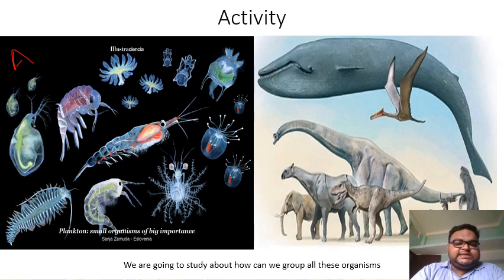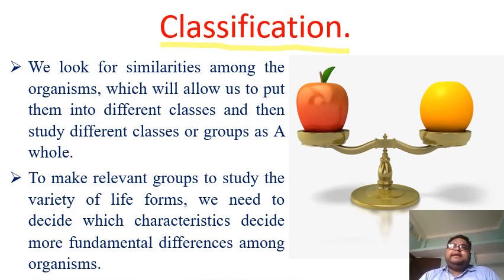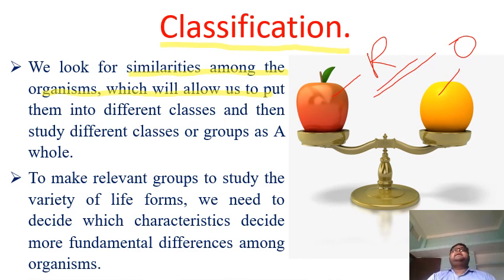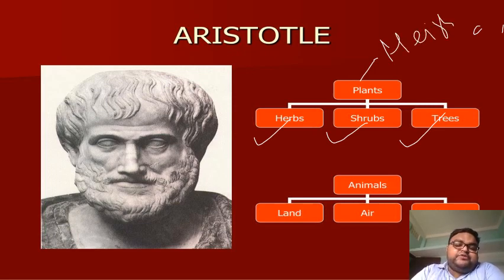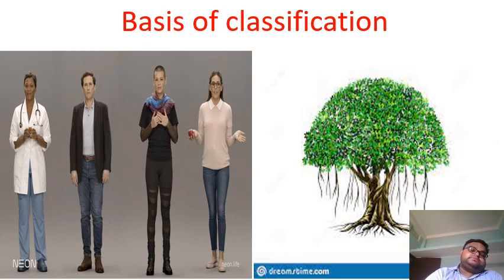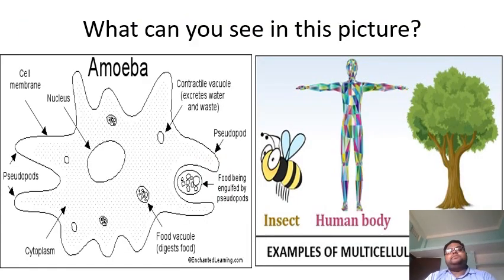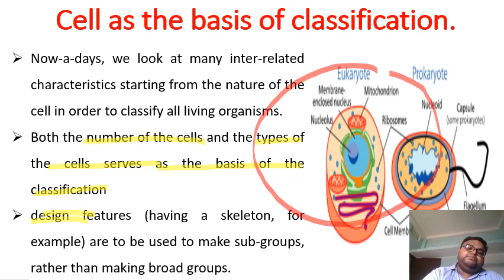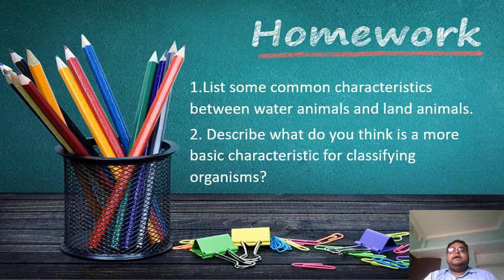Life Science Video Class 11